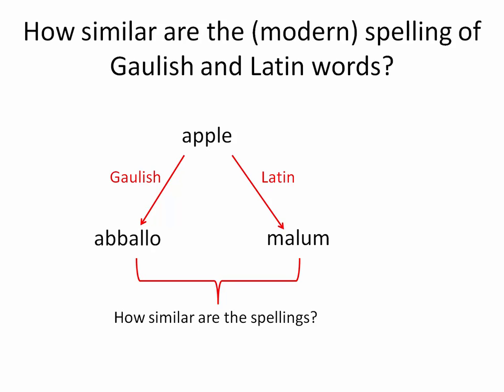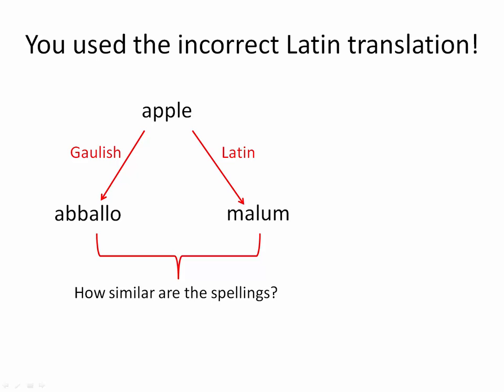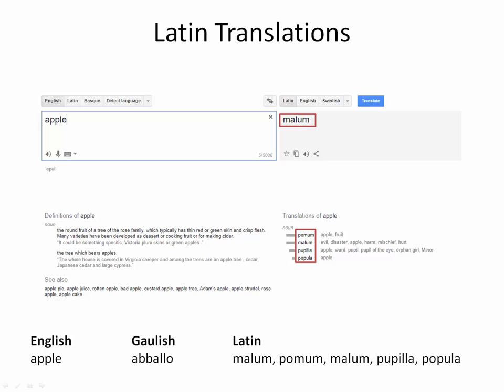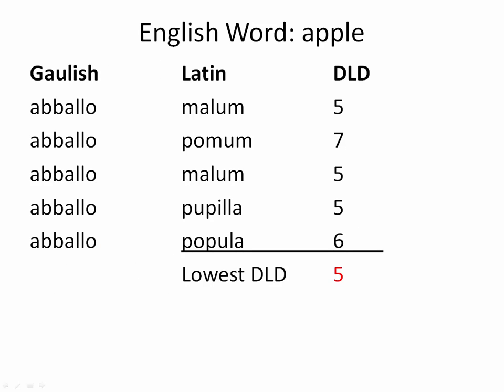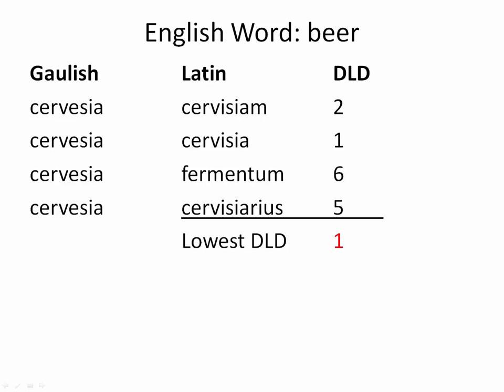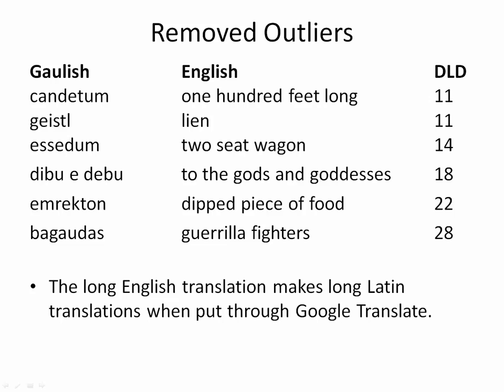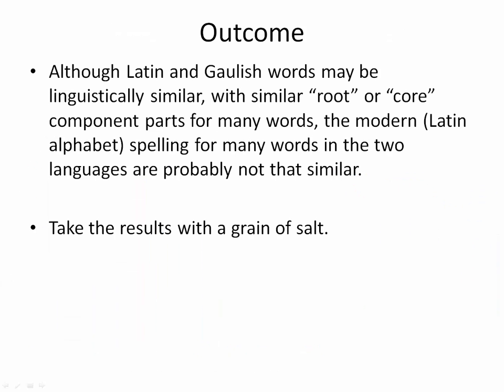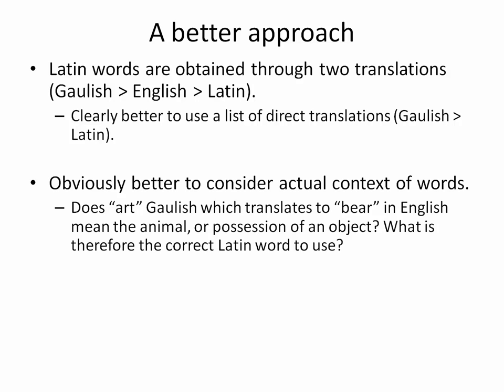How Similar are Gaulish and Latin Spelling? (A Damerau-Levenshtein Distance Analysis)